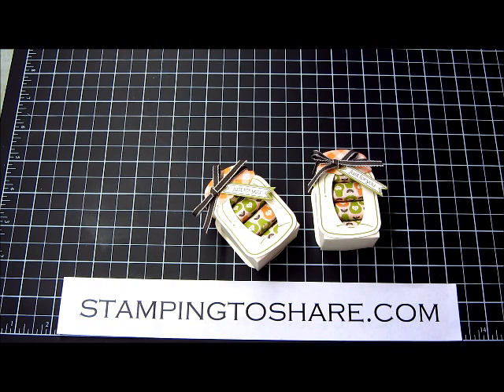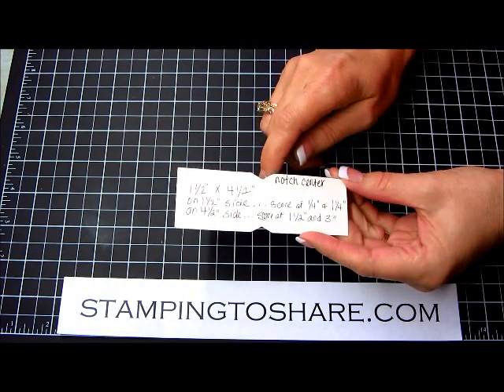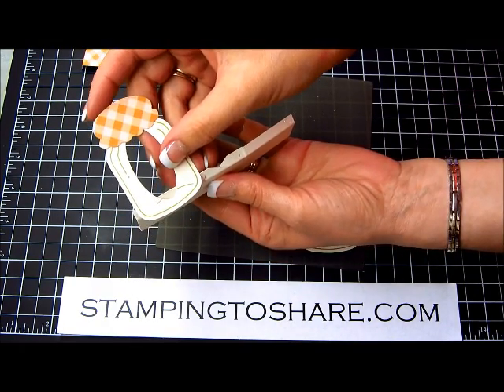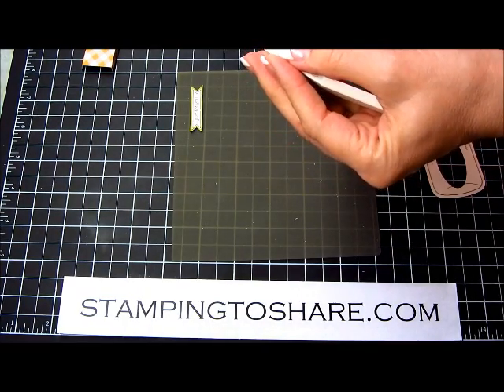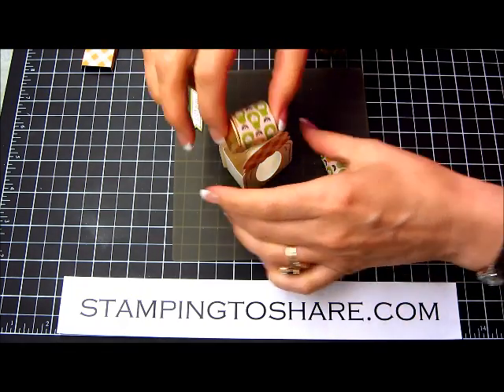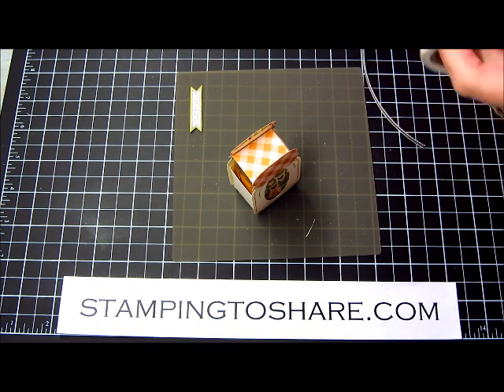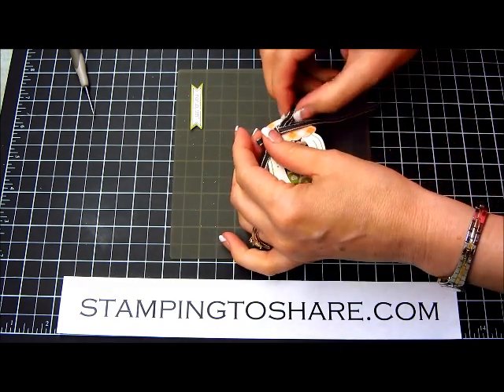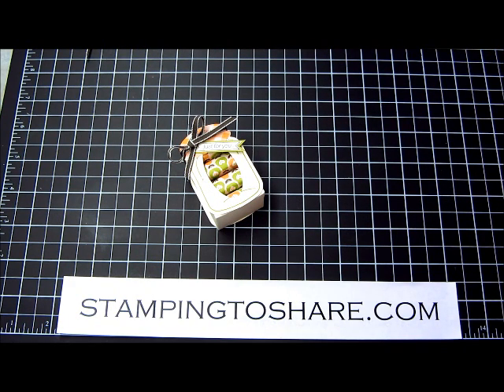Stampin' Up! Perfectly Preserved Nugget Jar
This cute nugget jar is easy to make with the Stampin' Up stamp set called Perfectly Perserved and the coordinating Cannery Set framelits. The cute designer paper in this video is the Orchard Harvest pack. All of these items can be found in the Stampin' Up! 2012 Holiday Mini Catalog.